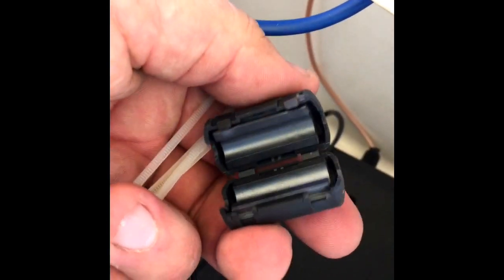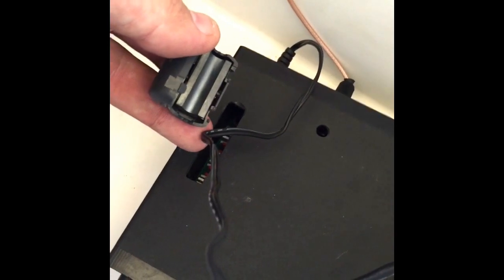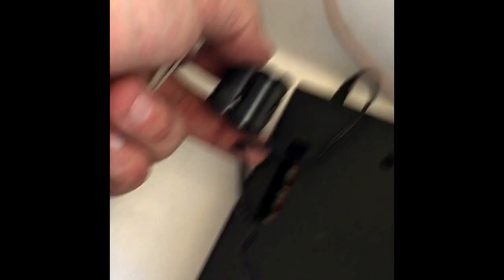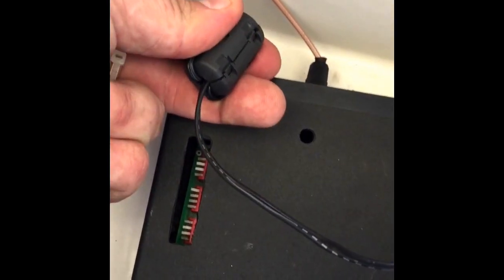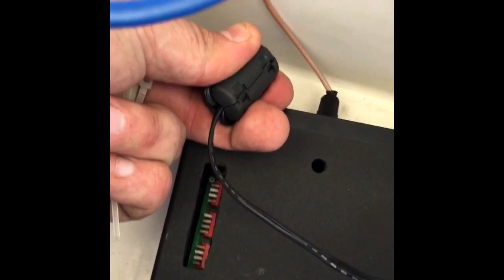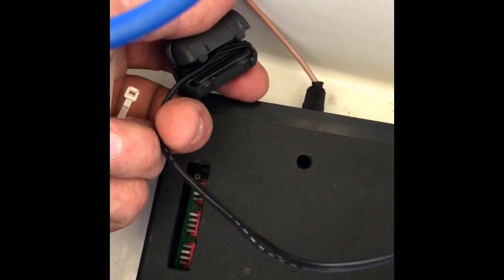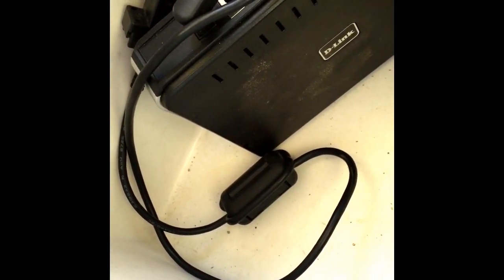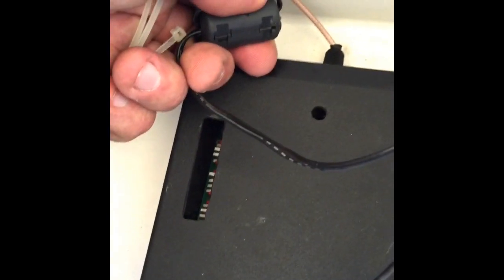Remove Hum from FM Transmission Of Light Show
A quick demonstration of how to reduce the AC hum on the audio from a FM Transmitter, usually used on a Light-O-Rama Holiday Light Show